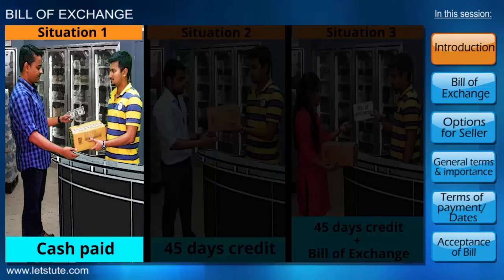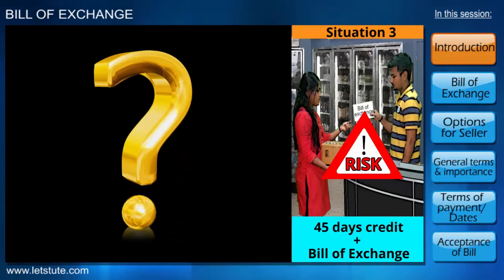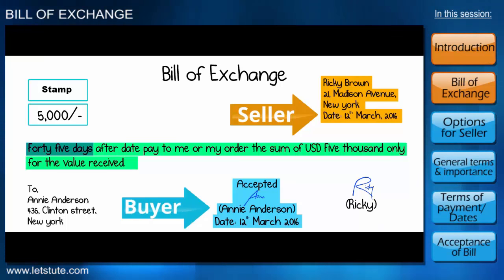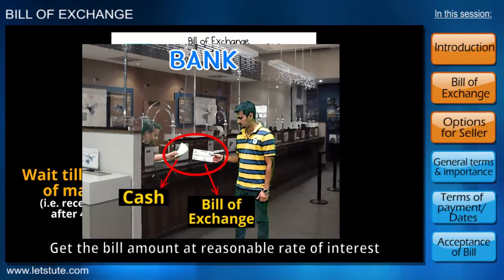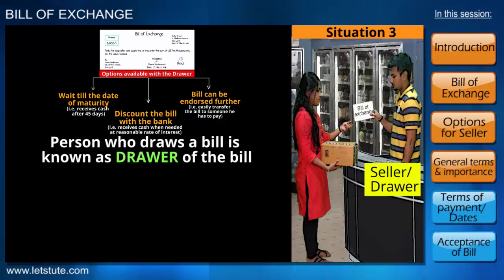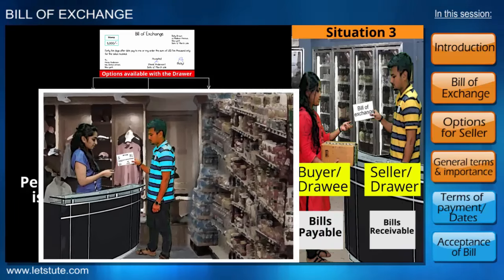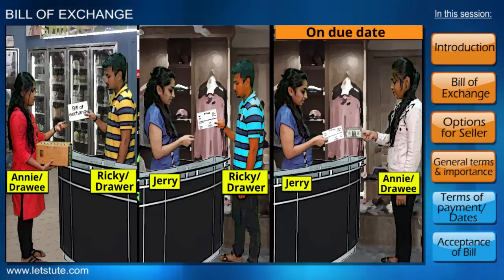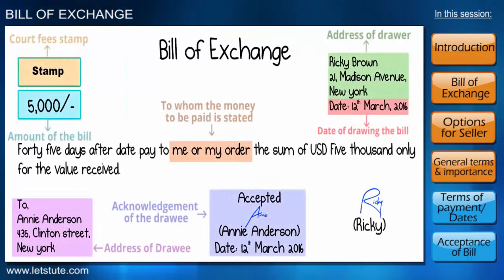What is Bills of Exchange? | Bills of Exchange in Accountancy | Letstute Accountancy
Hello Friends,
In this video of "Bills of Exchange" we have explained
1) What is Bill of Exchange & Its format...
2) What is Drawer ?
3) What is Drawee ?
4) What is Payee ?
5)Terms of payments/Dates
6) Acceptance of Bill

Time Stamp
0:00: Introduction
1:19: Bills of Exchange
1:48: Options for Seller
2:16: General Terms and Importance
3:30: Conclusion

Equipment:

1: Green Backdrop Background YouTube Video Shooting
2: DIGITEK® (DTR 550LW) (170 CM) Tripod For DSLR, Camera
3: Godox SB-UBW Series Octa (SB-UBW120 47'') lights
4: Cellphones TriPod t Adapter For Mobile Phone
5: Aerial Acoustic Foam
6: Travel Adapter
7: AmazonBasics Camera Lens Protective Pouches - Water Resistant
8: AmazonBasics Backpack for Cameras and Accessories

Accessories:

1: SanDisk 128GB SD Card - SDSDXXY-128G-GN4IN
2: SanDisk 128GB Extreme Pro SDXC UHS-I Card - C10, U3, V30, 4K
3: Canon EF-S 24mm f/2.8 STM Lens
4: Spe Tulip 58Mm Flower Lens Hood (Black) For Canon Eos
5: Graphic Tablet
6: Microphone with 20ft Audio Cable
7: Headphones for Home & Recording studio
8: Studio Condenser Microphone

Software:

1: Effects and Cinema 4D Lite: 3D Motion Graphics Using CINEWARE
2: Adobe Photoshop CC for Photographers 2018 Paperback